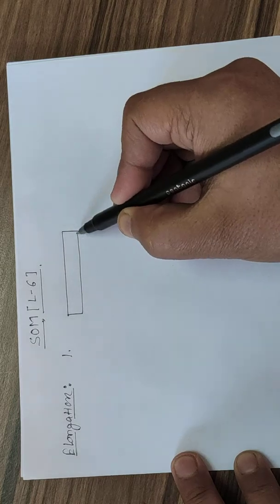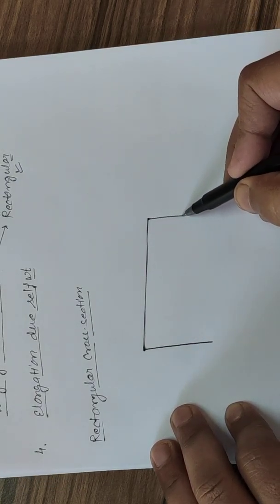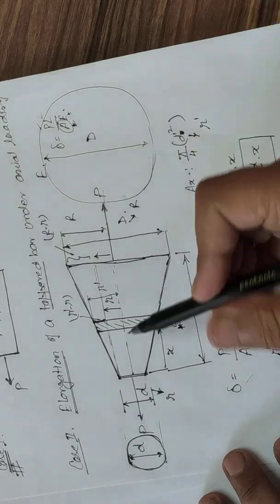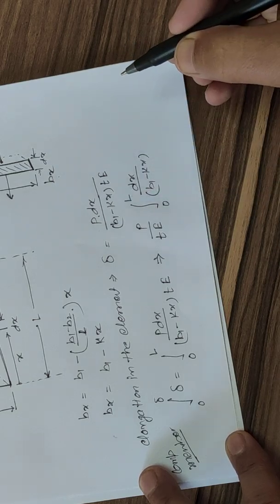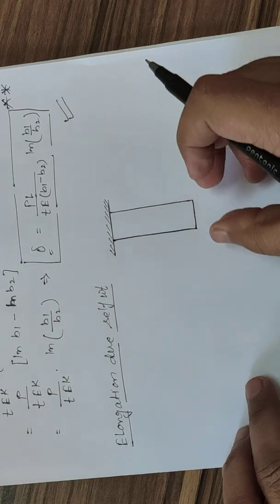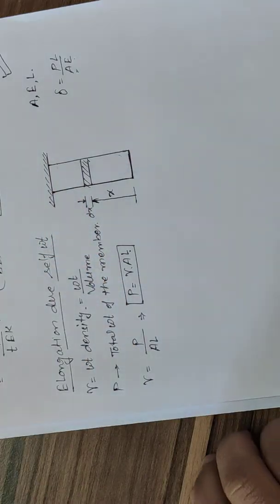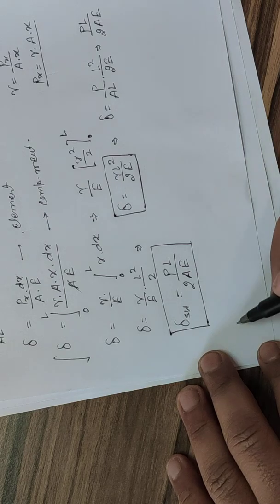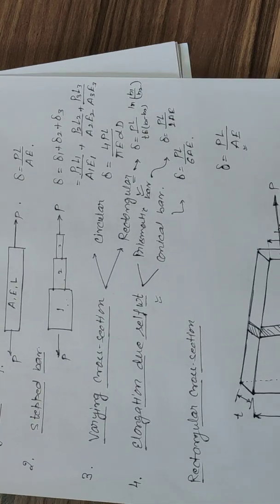Strength of Material (Lecture 6)